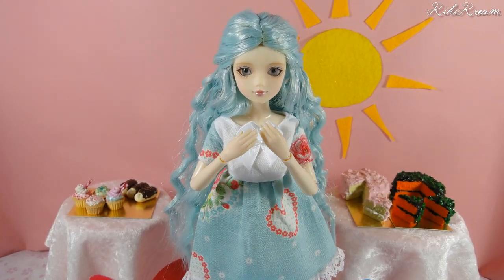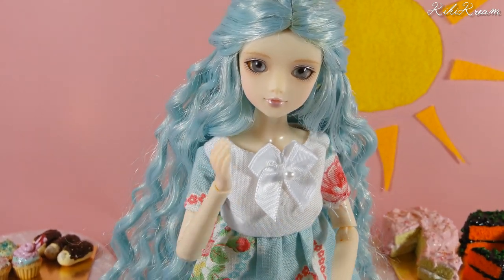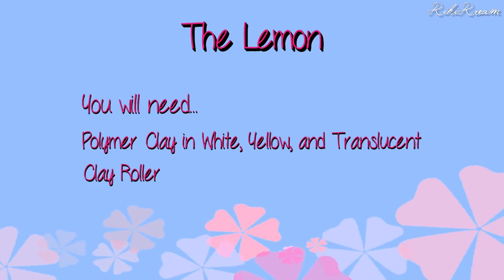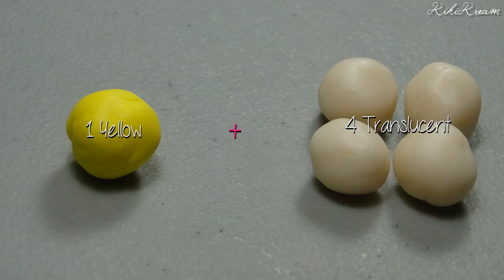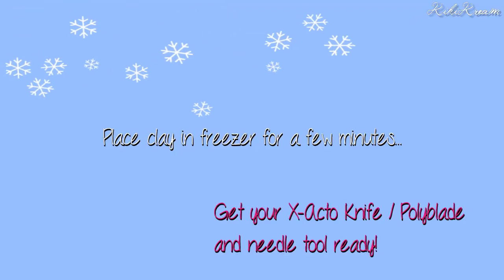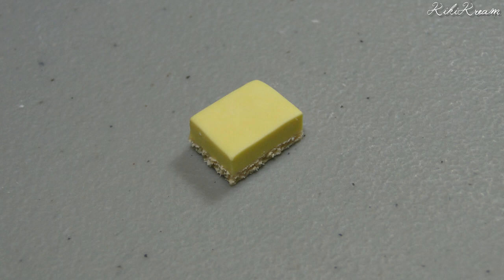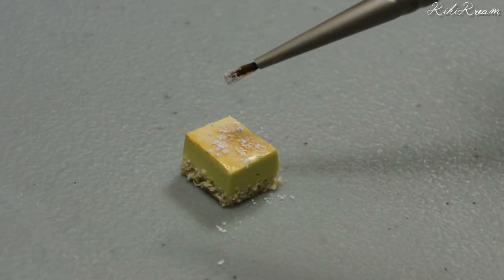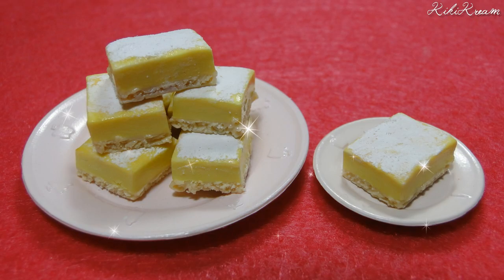[CWS] Polymer Clay Tutorial "Lemon Bars"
Difficulty - EASY! (:
Be careful to not get lint and dust in your clay. Polymer clay attracts lots of lint.